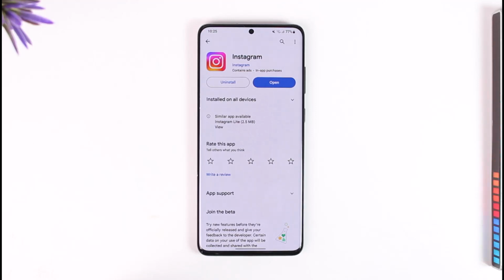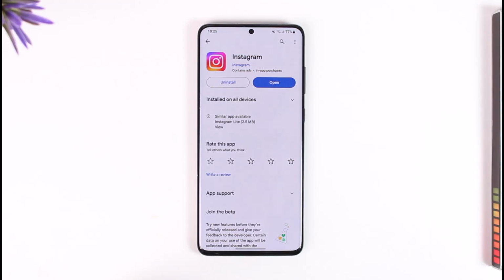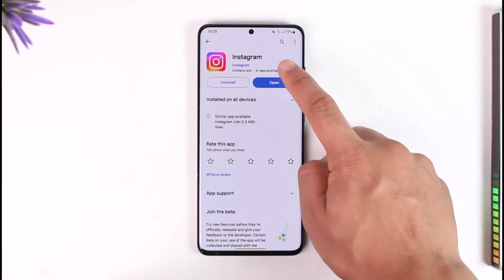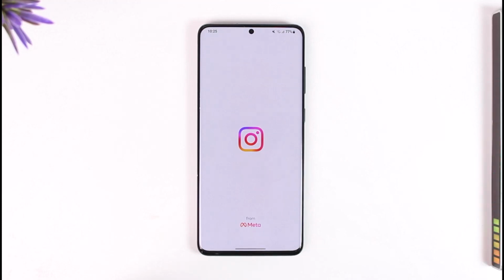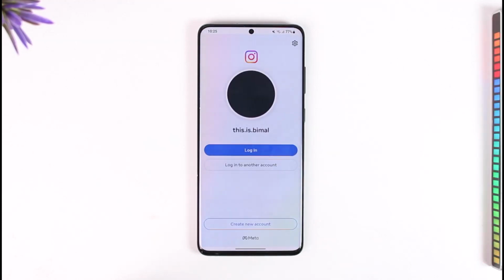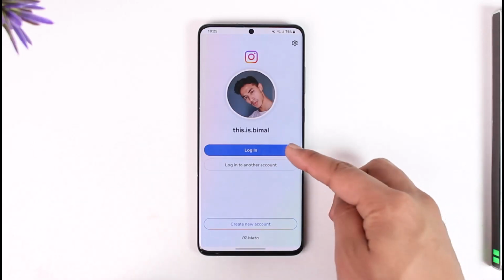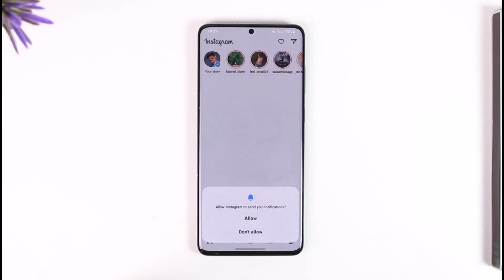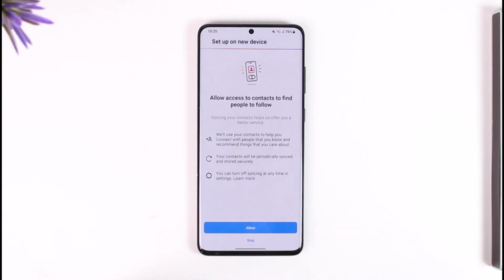How to Reactivate Instagram Account !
In this tutorial video, I am simply going to show you how you can reactivate your Instagram account.

~Chapters:
0:00 Introduction
0:13 Reactivate Instagram Account
0:56 Conclusion